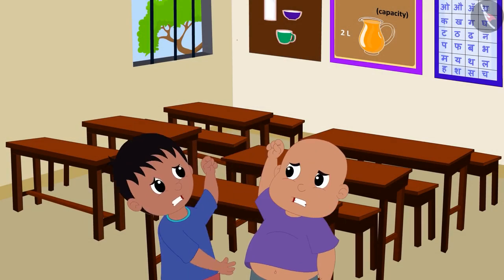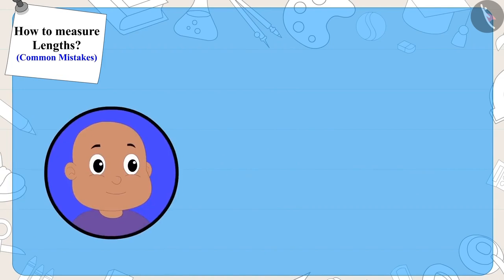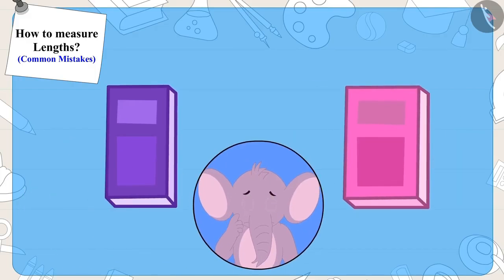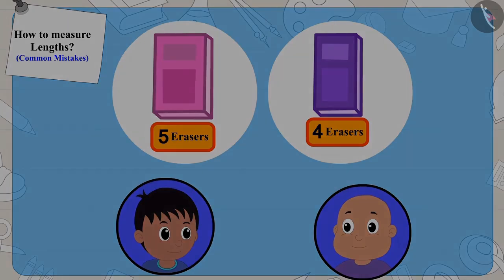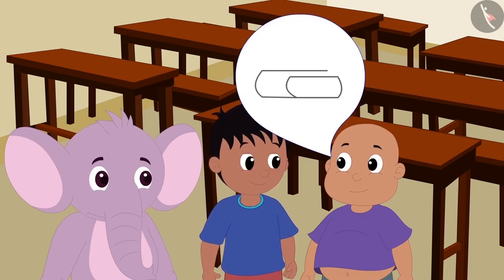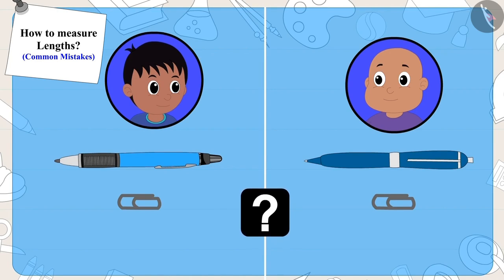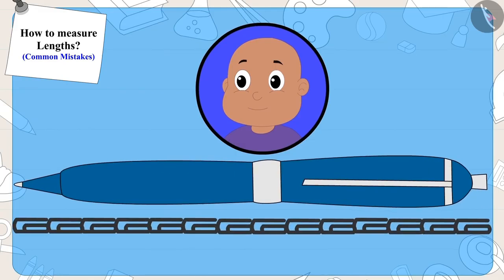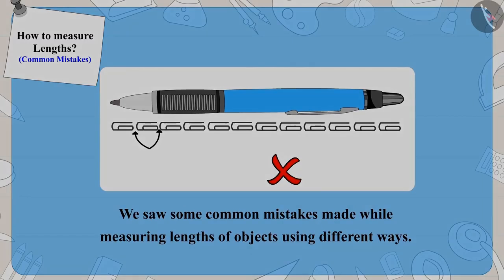Class 3 Maths Chapter 4 ' Long and short 'Measurement of length non standard units Part 3 In Engl